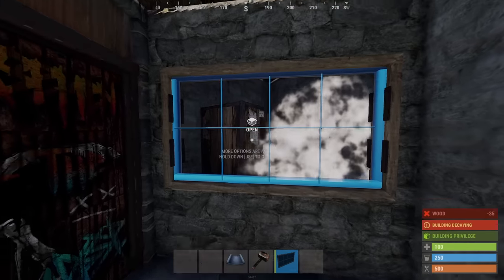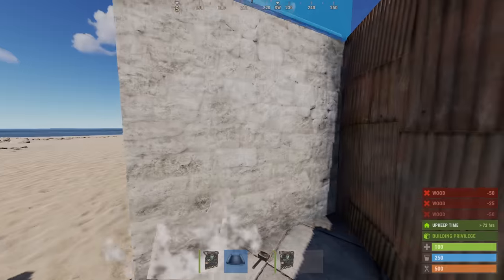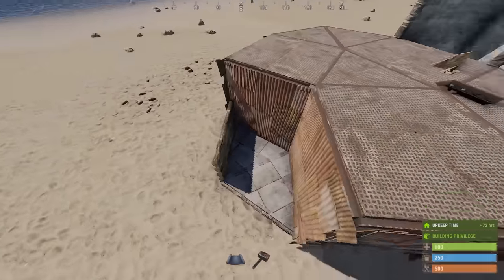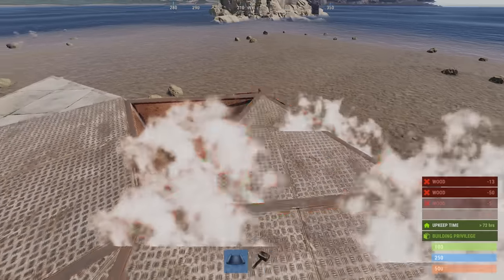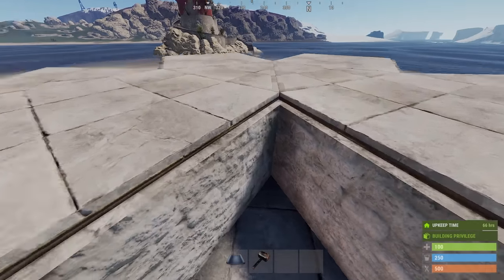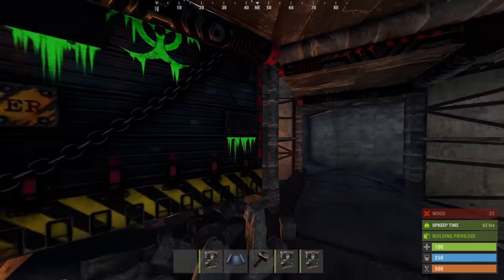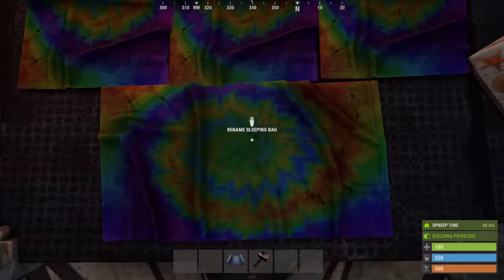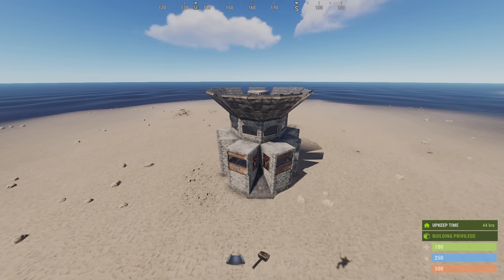Rust - The Solo/Duo/Trio Rust Base DREAM - Rust Base Building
Looking for the BEST solo/duo/trio RUST BASE? Want an easy to build, strong base design? Look no further! In this BASE BUILD Tutorial, I will show you how to BUILD the BEST BASE for Solo/Duo/Trio's that only uses a ROOF BUNKER and regular honeycomb.  This is an easy to build RUST BASE DESIGN that players of all skill level can build!  I'm Vinny from My Gaming Experience, welcome to another GREAT BASE BUILD!

TIMESTAMPS
0:00 Intro/Base Tour
0:56 The Starter Base
1:36 Small Expansion
2:26 First Upgrades
3:04 Adding The Roof Bunker
3:22 Upgrading Our Core base
6:11 First Floor Honeycomb
7:37 Adding The Second Floor
10:09 Upgrading What We Have
13:03 Heli-Pad And Roof
14:57 The Outro

BUILD COST
-WOOD:  17,820
-STONE:  20,475
-METAL:  11,030
-HQM: 255

UPKEEP
-WOOD: 5 (Bunker Open)
-STONE:  5,178
-METAL:  2,508
-HQM:  53